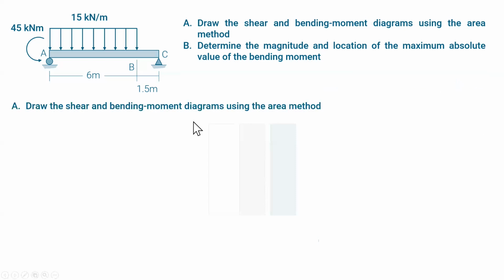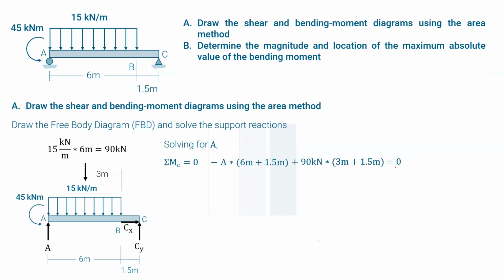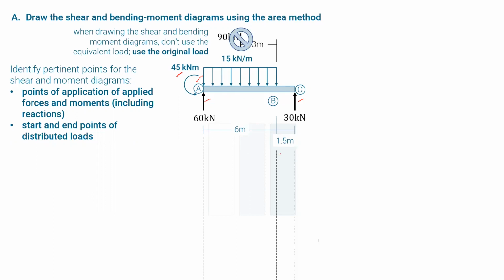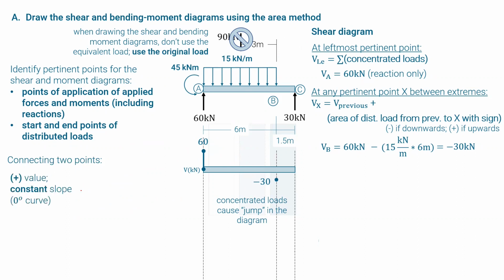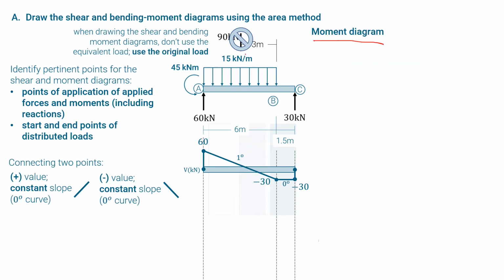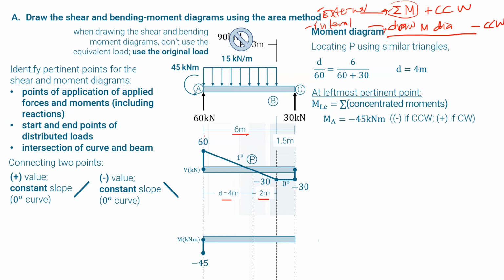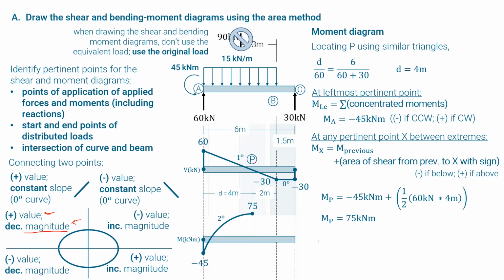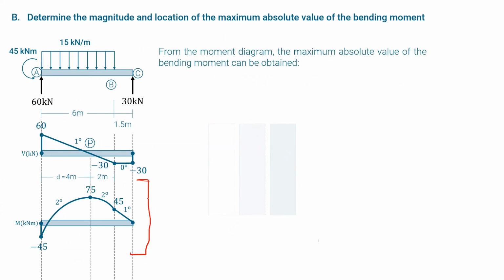Shear and Bending Moment by Area Method | Engineering Exam Reviewer Tagalog | Constant Distributed 1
This is a step-by-step guide para mag-draw ng shear and bending moment diagram gamit ang area or graphic method.

00:00 Introduction
00:36 FBD and reactions
06:33 Pertinent points
07:41 Shear diagram
14:08 Moment diagram
23:50 Maximum Absolute M

This reviewer is in Taglish as it is aimed for Filipino students. Alam niyo ba na mas madali matuto kapag ang ginagamit na medium of instruction ay kung ano ang ginagamit natin sa pang-araw-araw na discourse?

Reference:
Beer, F.P. et al. (2016) “7.3 Relations Among Load, Shear, and Bending Moment,” in Vector Mechanics for Engineers: Statics and Dynamics. New York: McGraw-Hill Education, p. 400.